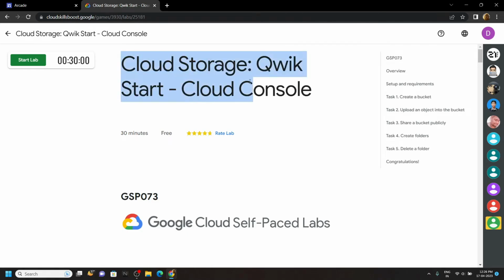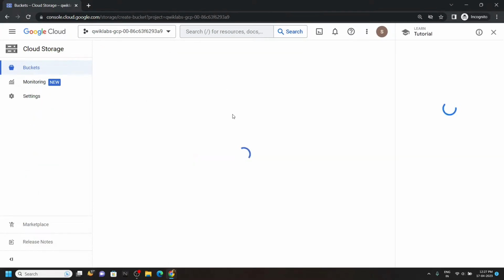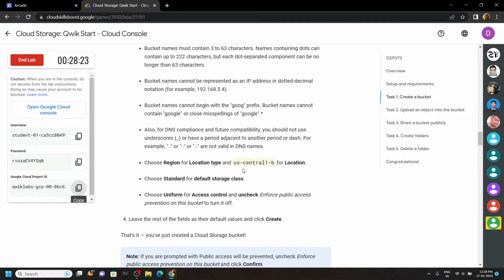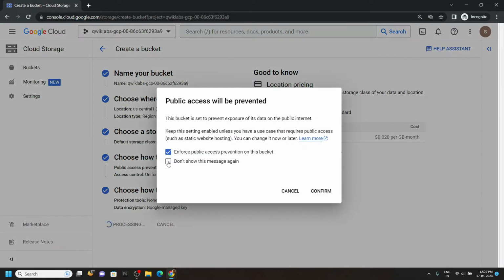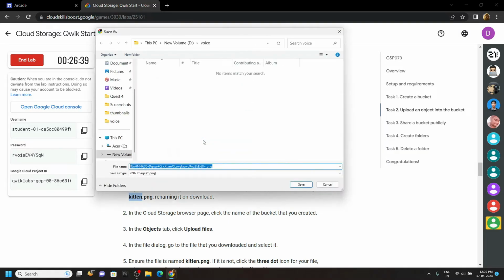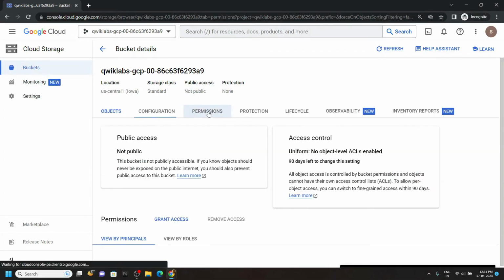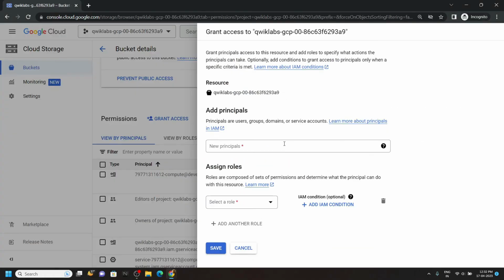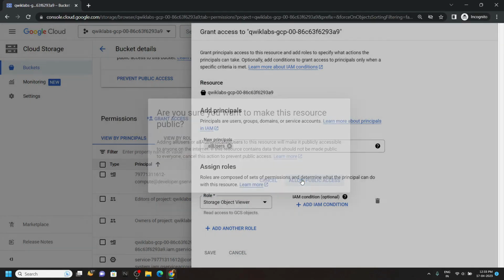Cloud Storage: Qwik Start - Cloud Console || [GSP073] || Solution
GSP073
Google Cloud
The Arcade Challenge 2023
Cloud Storage: Qwik Start - Cloud Console
Cloud Storage: Qwik Start - Cloud Console  Solution